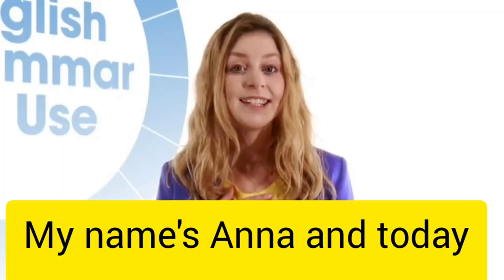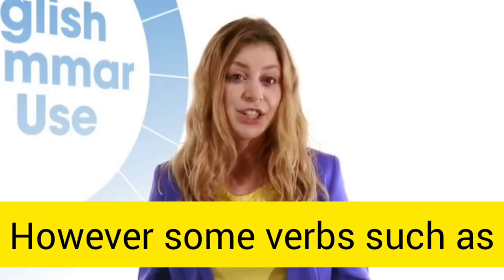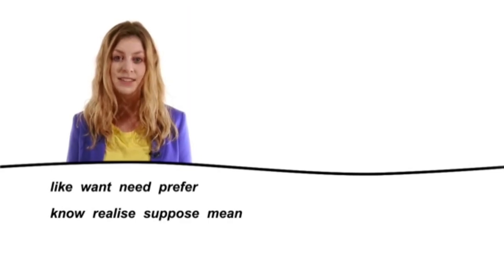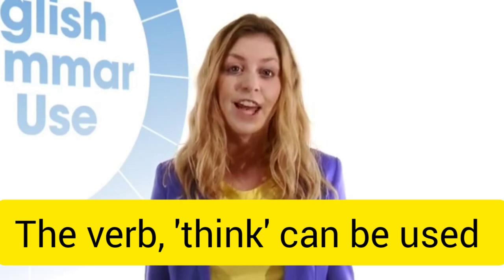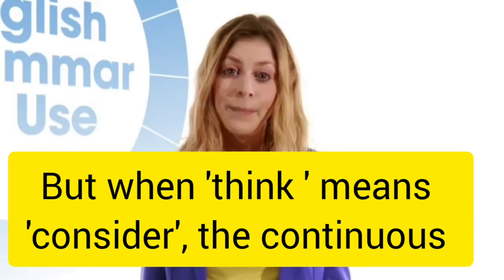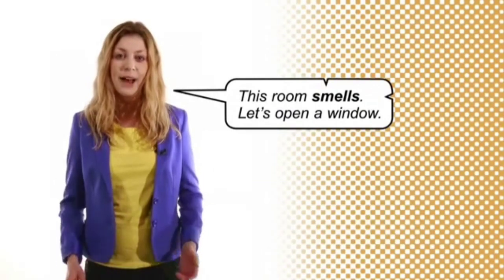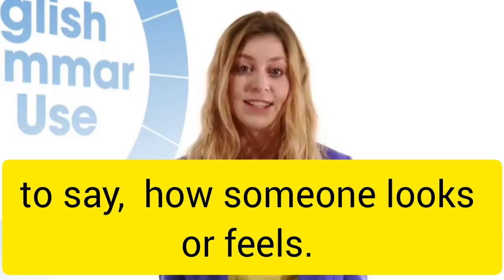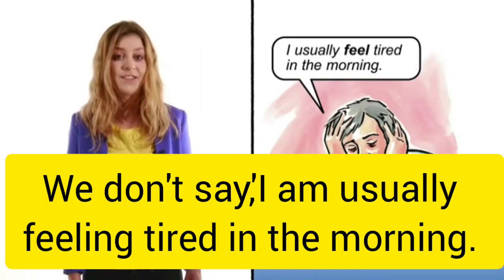Comparison of Present Simple and Present Continuous Part II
Comparison of Present Simple and Present Continuous Part II Made for kids and all ages